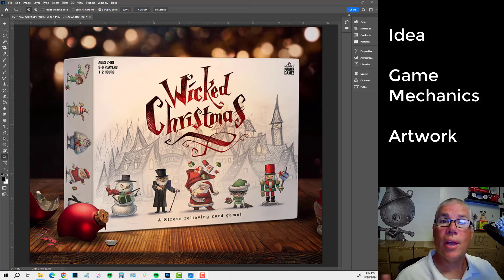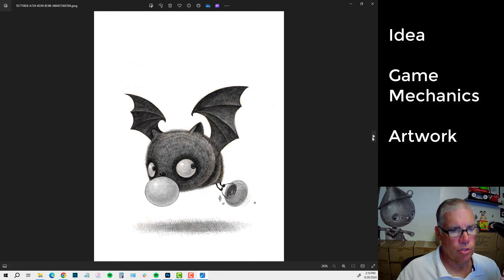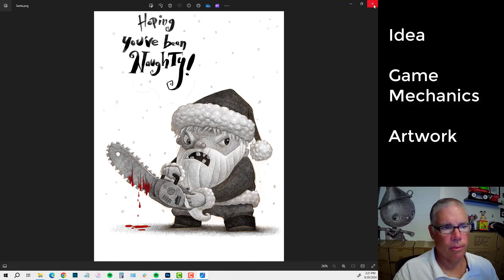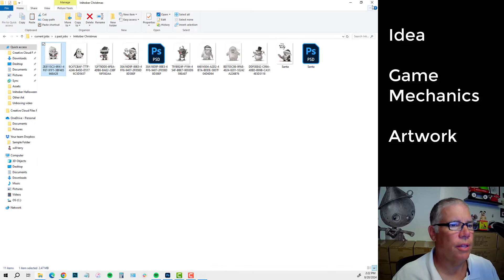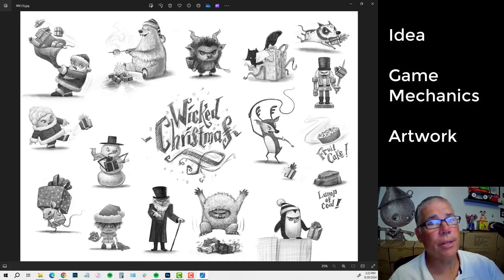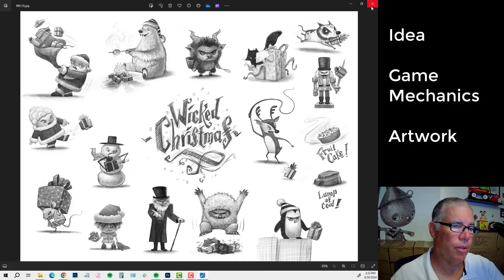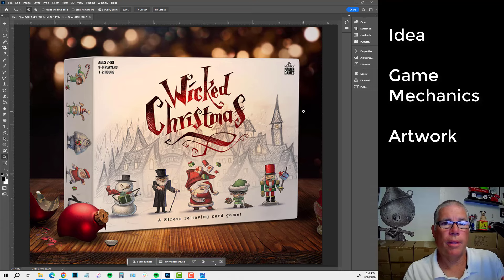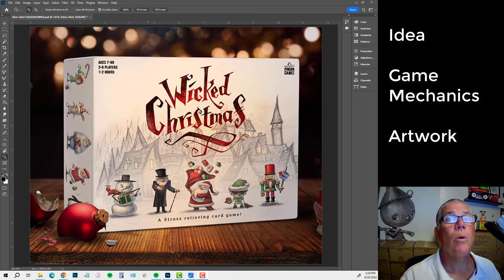How To Make A Card Game - Wicked Christmas - Part 1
This is the first video in a series where I show you how I got the idea for my Christmas Card game, how I came up with the game mechanics, and how I made the artwork. In future videos I'll share all of the production challenges, solutions, marketing strategies, and stats from sales!

My online illustration school! SVSlearn classes

- Children’s Book Pro - The most comprehensive children’s book illustration class in the world!

- My current children’s bookproject that teaches courage, teamwork, and determination.